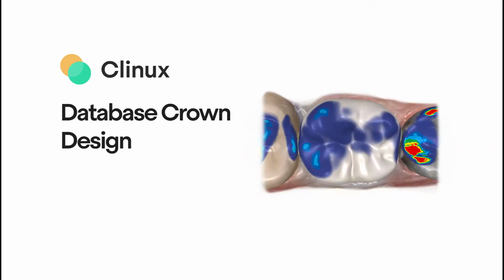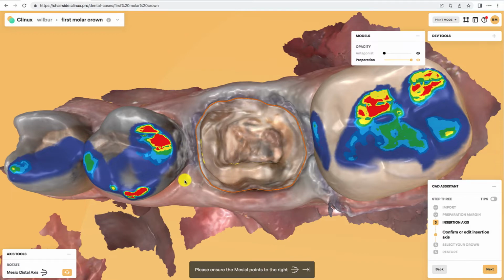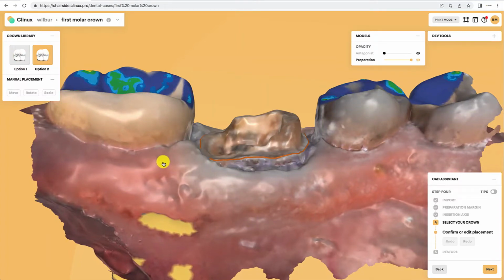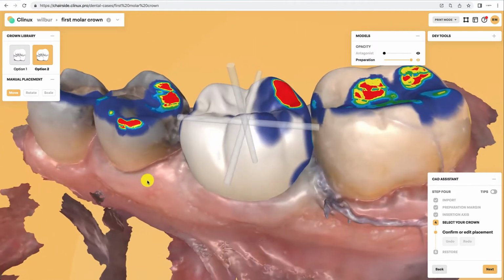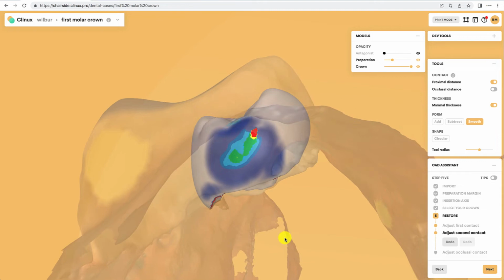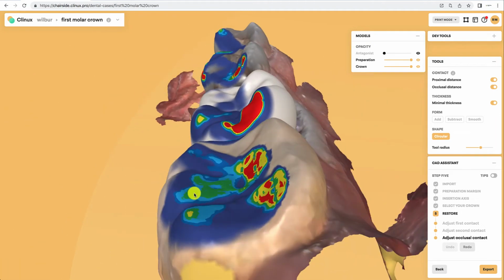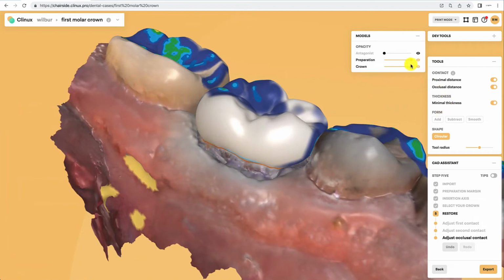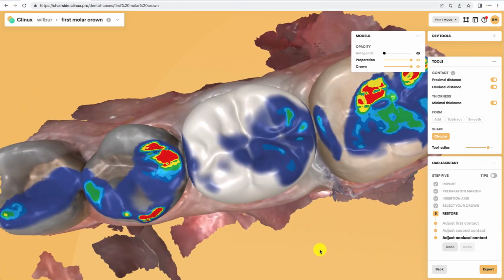Clinux V1.2 Database Crown Design, Tooth 36 (FDI)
Designing a Database crown on Tooth 36 (FDI).